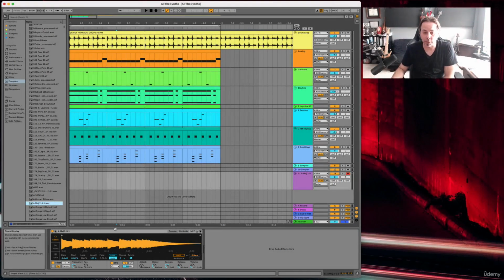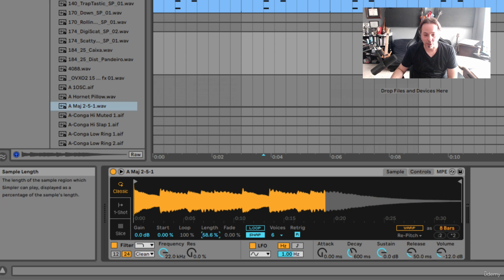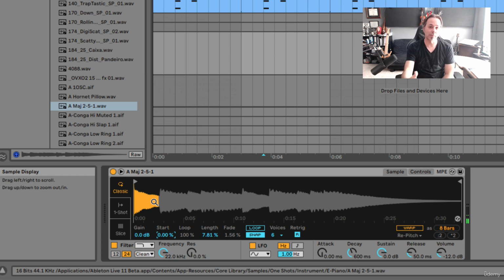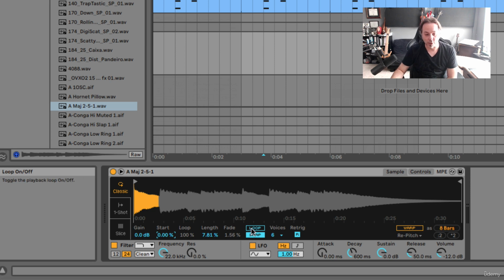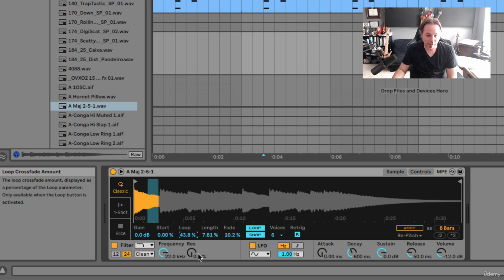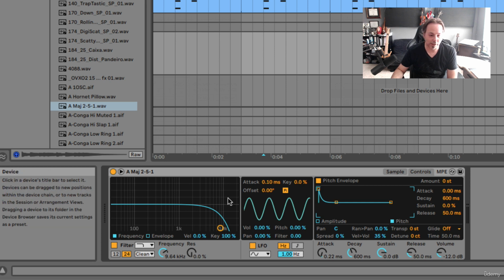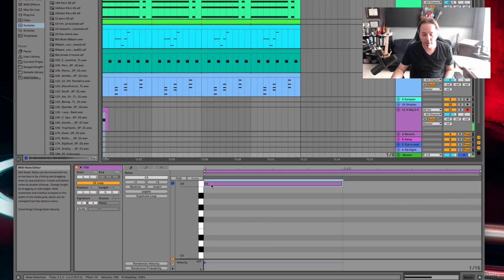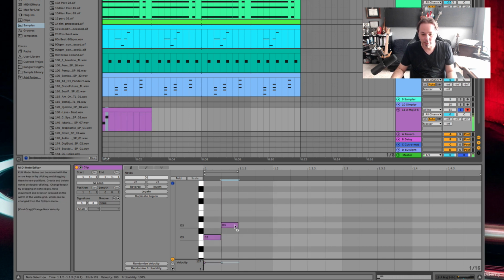172 Using Simpler in Classic Mode